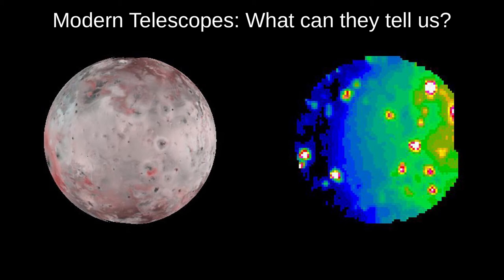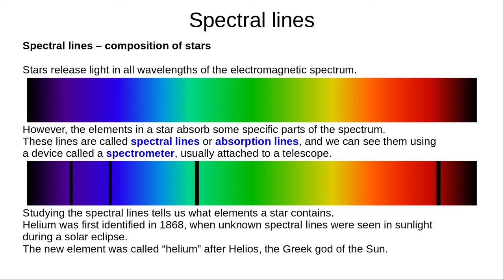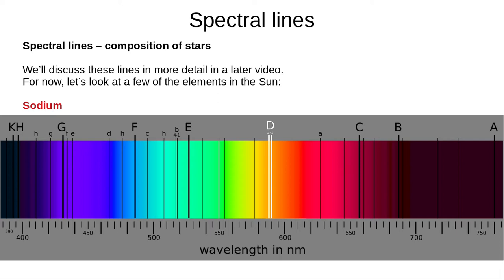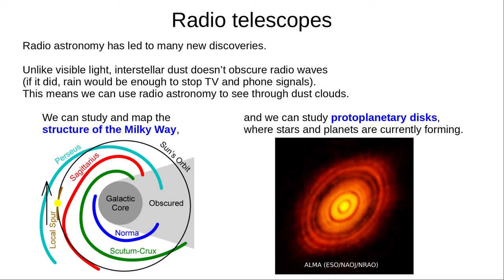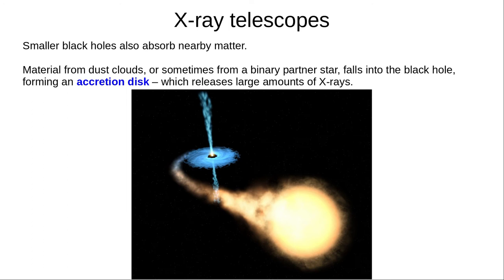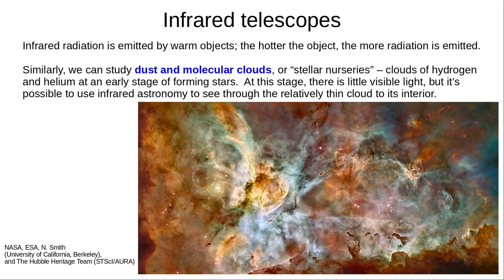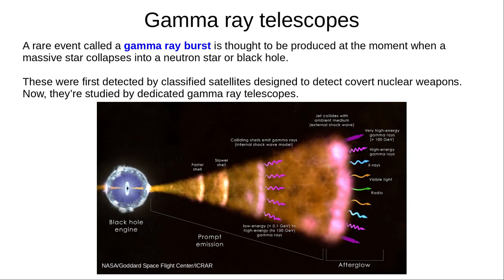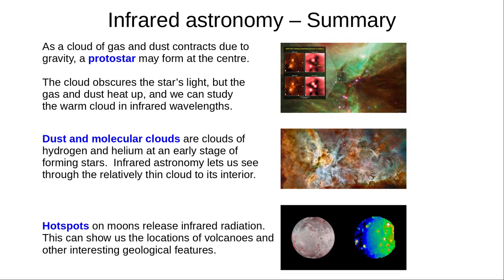Modern Telescopes Part 2 - What modern telescopes can tell us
What can we learn from spectroscopy? What can we study using radio, infrared, ultraviolet, X-ray and gamma-ray telescopes?

Black hole accretion disk, ESA, NASA, and Felix Mirabel, hubblesite.org, public domain

PIA18928: Embryonic Star's Outburst, NASA/JPL-Caltech/Univ. of Toledo; background: E. Safron et al., nasa.gov, public domain

Carina Nebula, NASA, ESA, N. Smith (University of California, Berkeley), and The Hubble Heritage Team (STScI/AURA), hubblesite.org, public domain

Gamma ray burst, NASA/Goddard Space Flight Center/ICRAR, wikimedia, public domain